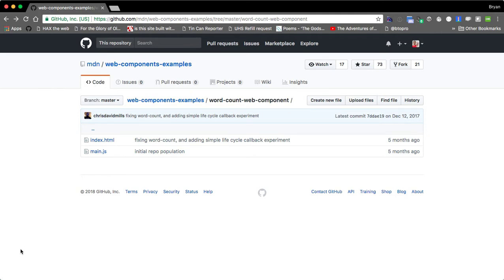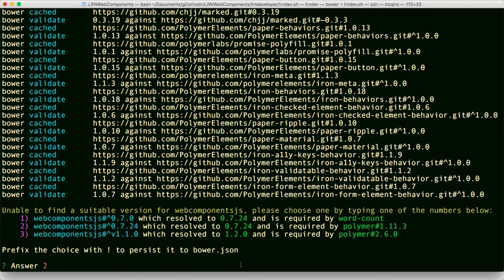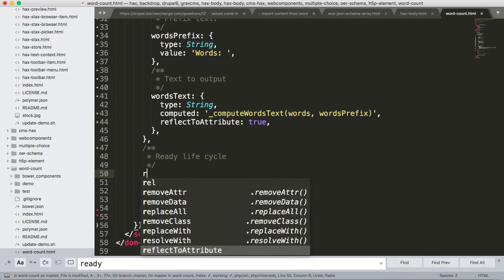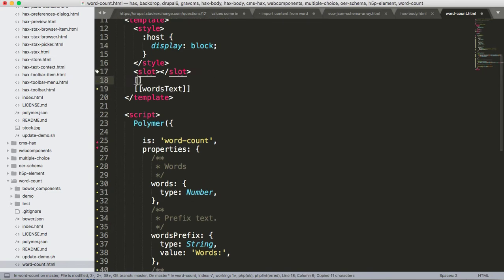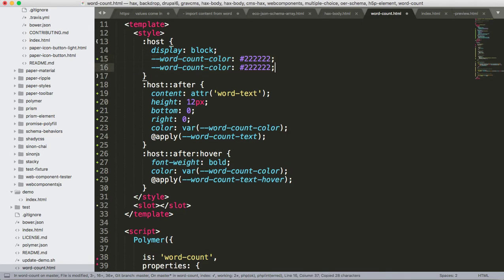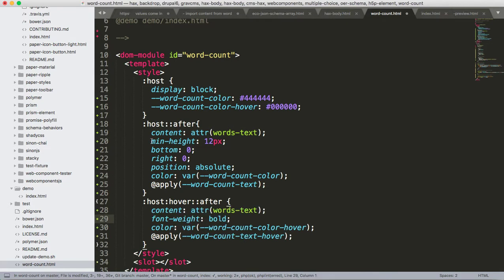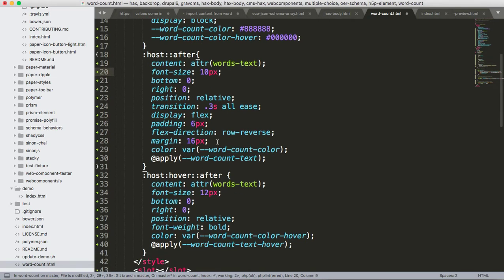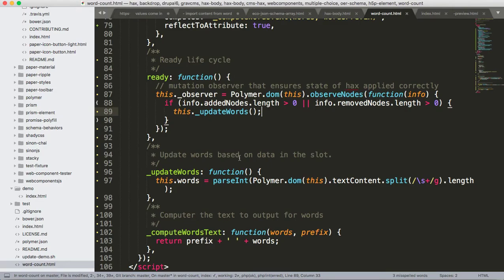Building the word-count web component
Simple tutorial video of how I build a simple element called word-count. I talk through why we use Polymer over "Vanilla" elements as I make an element that counts the words that are inside of it. This covers mutation observers, slot management, Polymer.dom operations, computed values and reflecting attributes to style them in css.